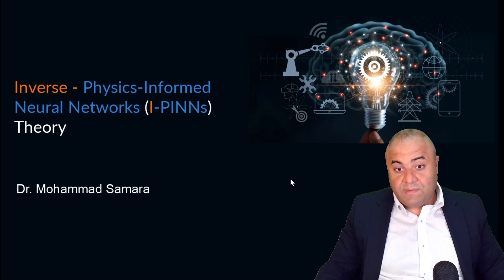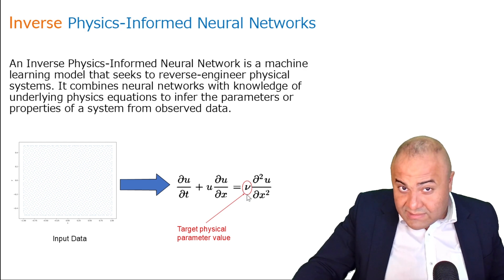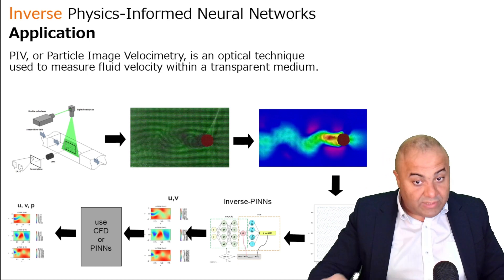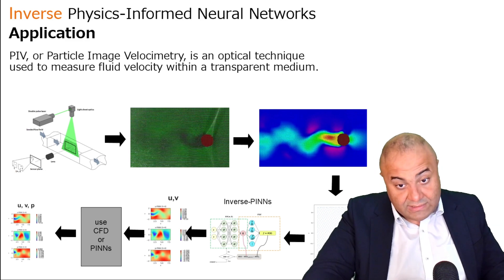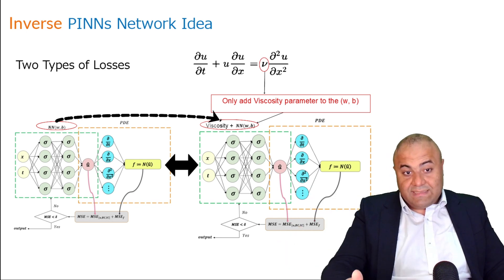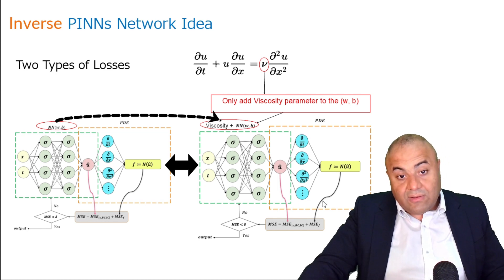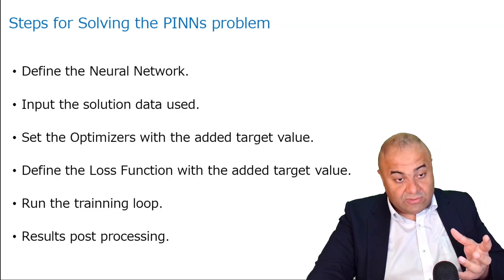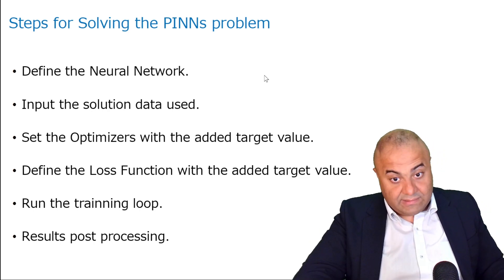Theory of Inverse-PINNs